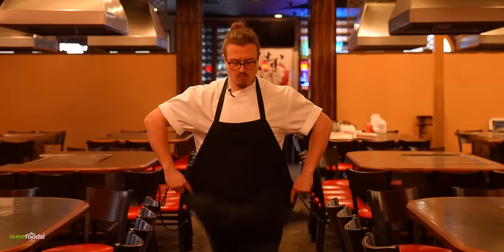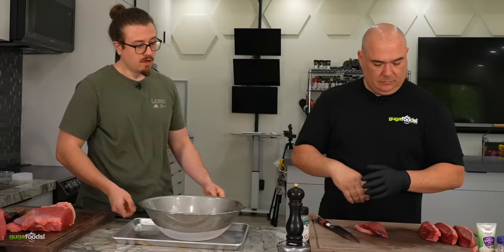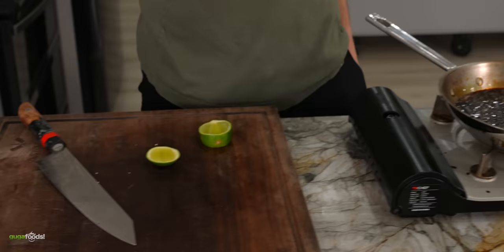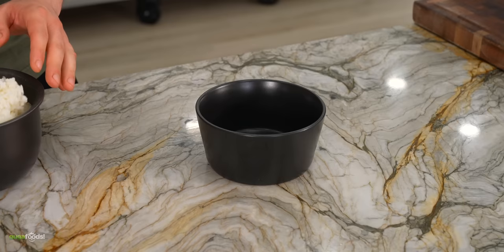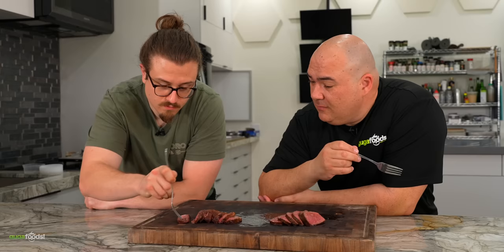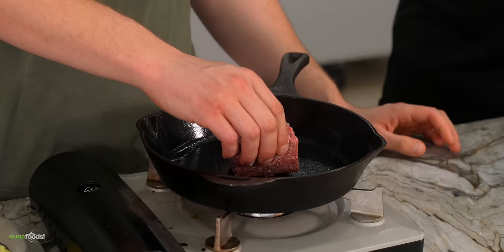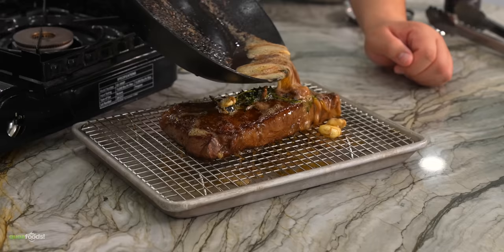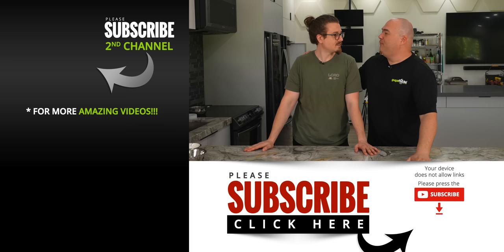Cooking steaks from $1 to $2500 ft.@JoshuaWeissman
Today Guga and Josh team up to cook some amazing steaks.  They share all their knowledge about steaks and at the same time have some steak fun playing around and having a great time in the kitchen!

* Guga MERCH *
* MAIL TIME Want to send something?
13876 SW 56th Street (№128)

* The link below has EVERYTHING I USE *

* VIDEO EQUIPMENT *
Main Camera
2nd Camera
Slow Motion Camera